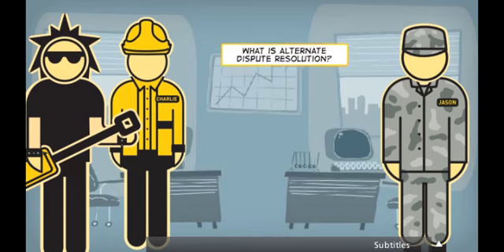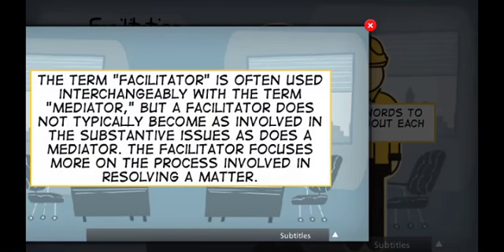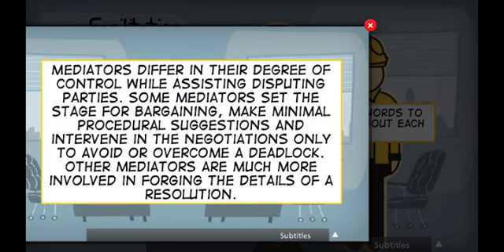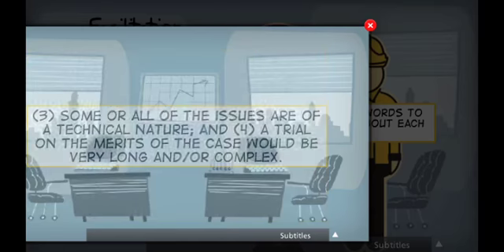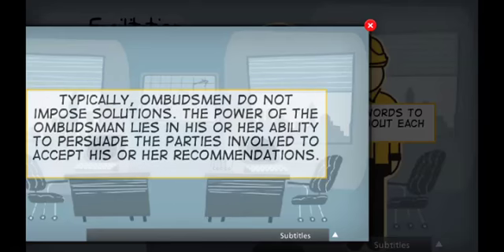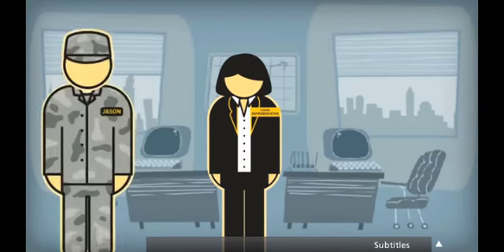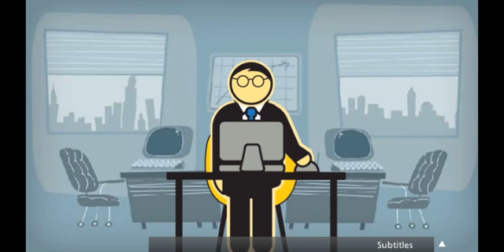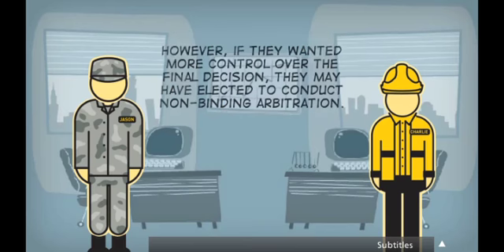The Contract Disputes Act of 1978 (Part 4 of 5)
-- McGinnis Corp. produced this interactive SCORM training module, The Contract Disputes Act of 1978, to share an animated explanation of how a Contracting Officer and Contractor approach a contractual dispute. Walk thru the mental process of how the Contracting Officer and Contractor attempt to reach a fair and equitable adjustment that's mutually beneficial for both parties. Can they agree? Don't count on it. 5-Parts.